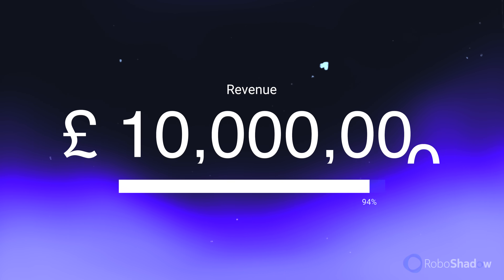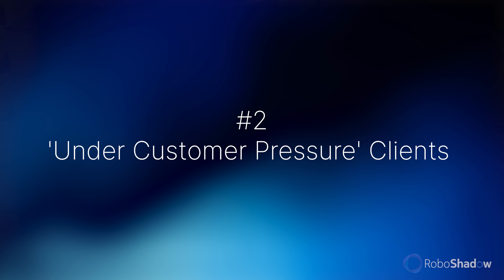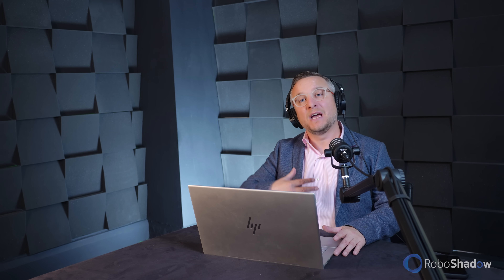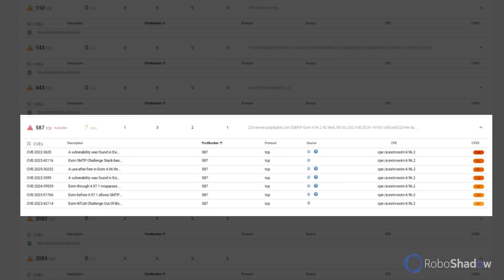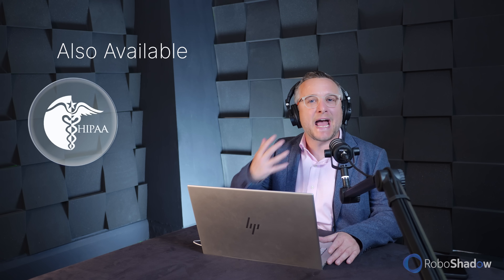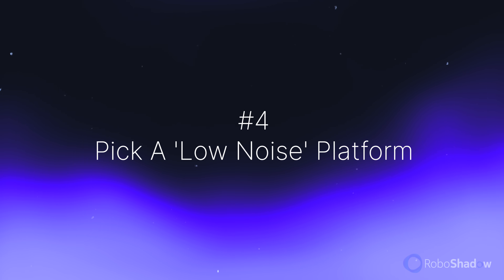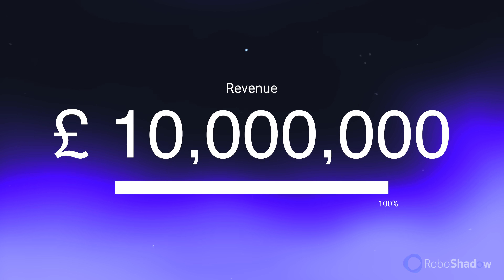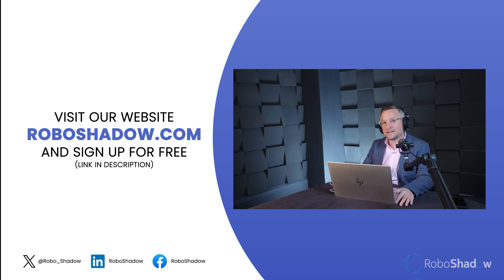How Top MSPs Build Recurring Revenue Through Cybersecurity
If you’re an MSP or IT service provider, you already know cloud and SaaS have eaten away at traditional margins.
In this video, we share the exact strategies we used to grow our MSP to over £10 million turnover by monetising cybersecurity services effectively.

Strategies covered:
◆ A daily SecOps remediation process
◆ Offer “read-only” access
◆ Sync with a compliance framework
◆ Pick a “low-noise” platform
◆ How to price services
◆ Different client approaches

Timestamps :
0:00 Intro
0:49 What are we looking to master?
1:19 Type of clients
2:44 How to engage “uninterested” clients
3:43 How to make money with cybersecurity
4:15 A daily SecOps remediation process
5:16 Offer “read-only” access
5:50 Sync with a compliance framework
6:36 How to charge clients
7:43 Pick a “low-noise” platform
8:25 How we built our MSP to £10 million turnover

What is RoboShadow ?

RoboShadow is a cybersecurity platform designed to help businesses manage and monitor their security systems. It integrates with various security tools, including Windows Defender, to provide a view of an organisation's security posture. RoboShadow assists in tasks such as vulnerability scanning, threat detection, and compliance reporting, making it easier for companies to maintain robust cybersecurity practices.